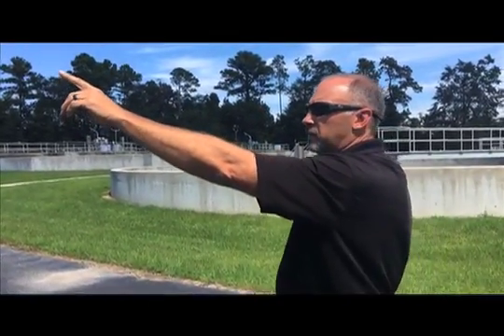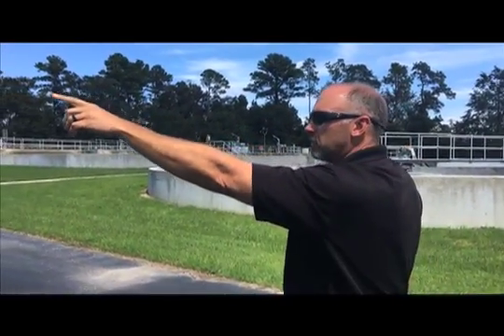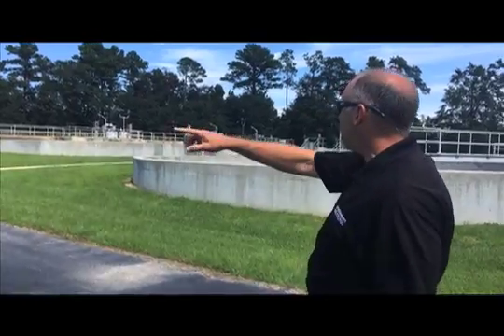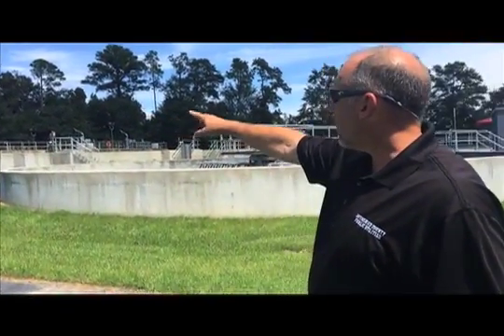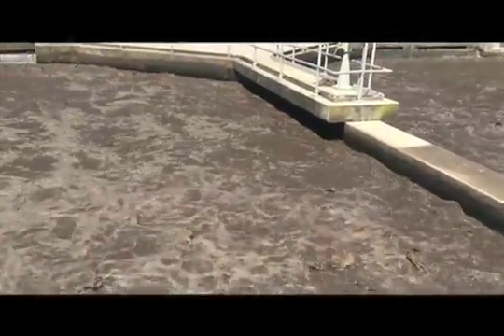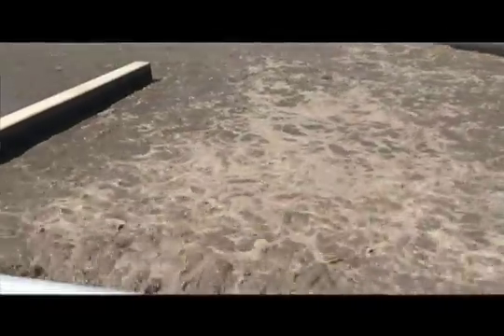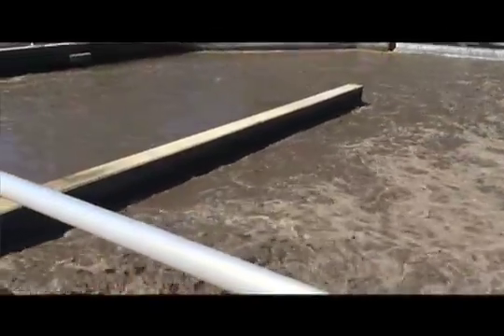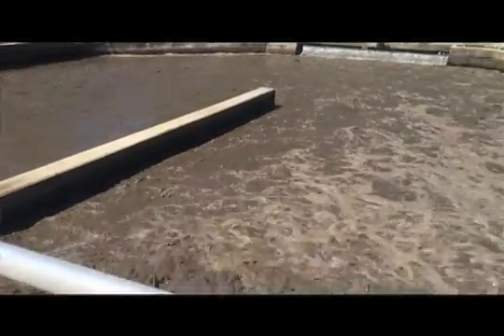Donald Dixon talks about the Northeast Wastewater Treatment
By: kenblevins1
Published on: September 7, 2017